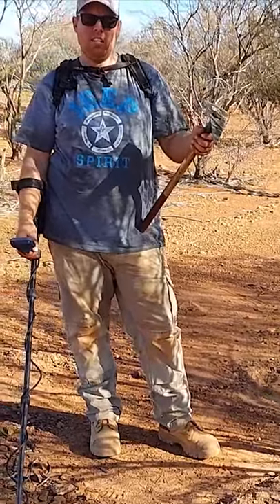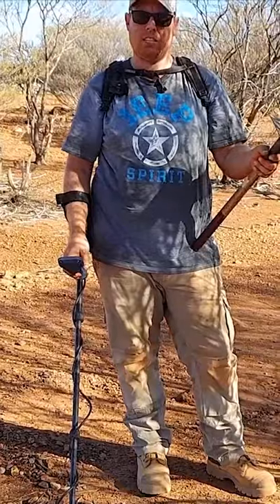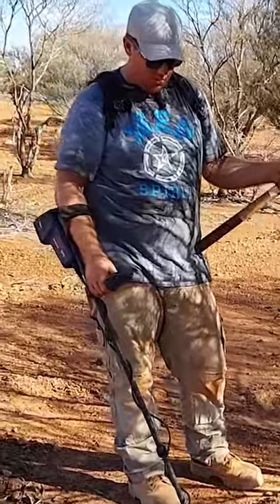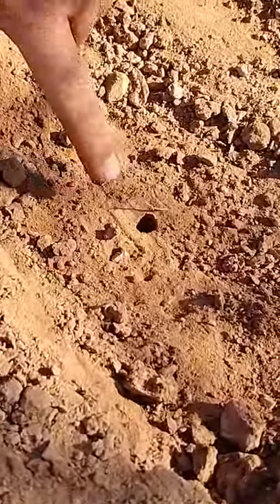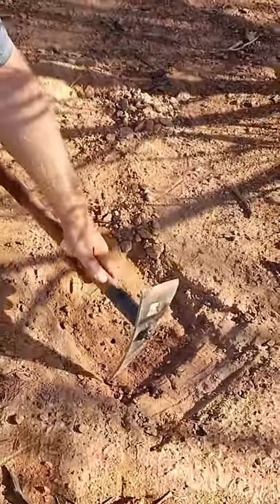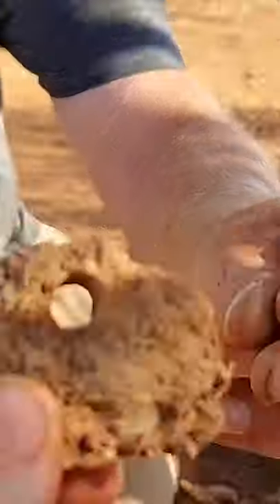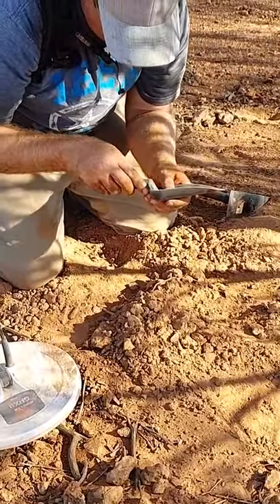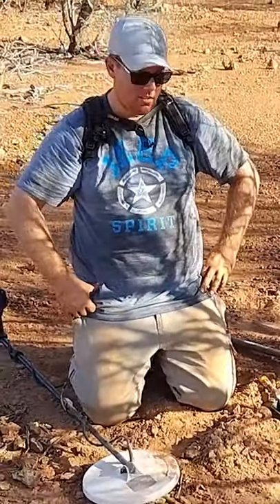Metal Detecting Gold Nugget, Spider Hole With The Minelab GPX 6000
Using the Minelab GPX 6000 to find gold nuggets, however this time its in a spider hole.

We will show you what the GPX 6000 sounds like when it runs over the gold nuggets. Plus we will show you some tips on how to dig up the gold nugget quickly and easily

FREE PROSPECTING VIDEO TRAINING  -
Want to know where the gold is and how to level up your game

DETECTOR HIRE: If your looking to hire the best Minelab equipment for your next trip out. Visit the link below for more details

Grab an AWESOME Gold Prospecting T-Shirt Today